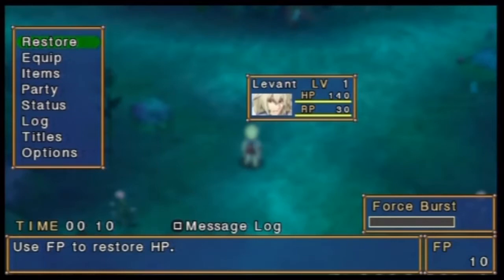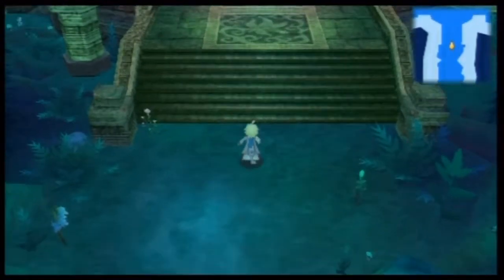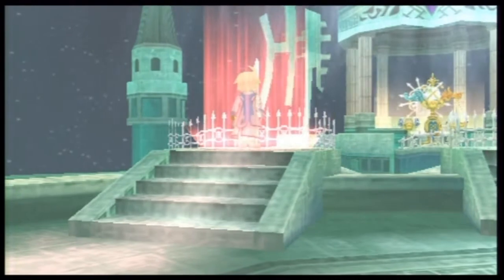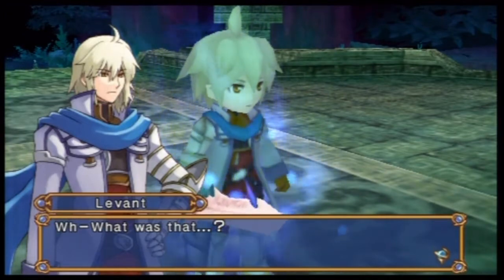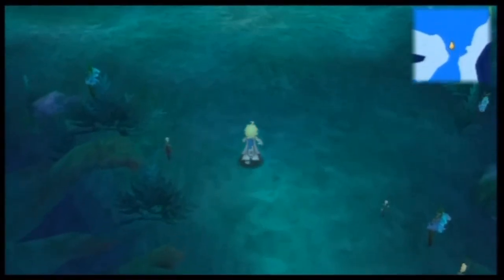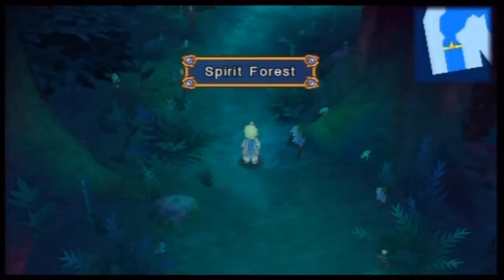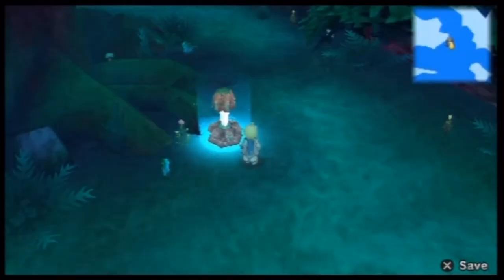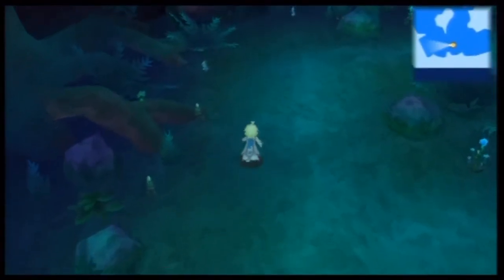Hexyz Force (Levant) - Gameplay pt1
Zleven here, showing you more gameplay of Hexyz Force on the Psp.
This is a continuation from the intro gameplay in Levant's route.